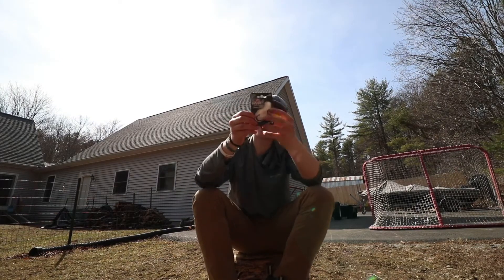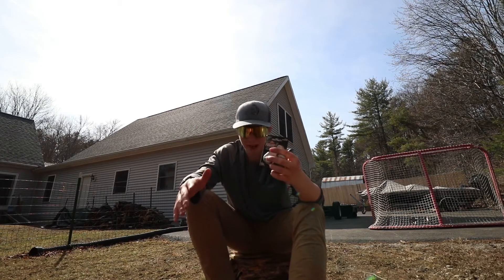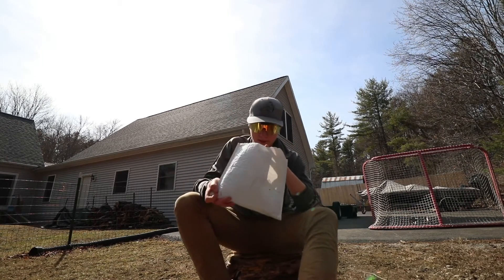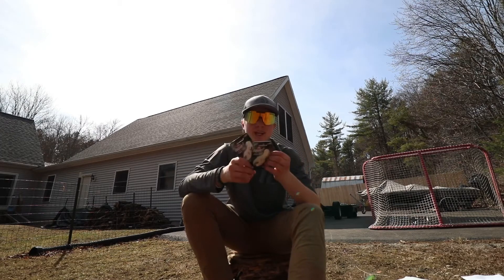I got the WRONG package... TWICE (Cabelas HAUL!!!)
UNBOXING VIDEO!! I got the WRONG packages!!😖Welcome to another video y’all!! Glad to be back the waters opening up and I’ll be out there soon!

I will be trying to post as regularly as I can and try to get back onto a schedule!! thank you so much for your patience and thank you for 230 subscribers!